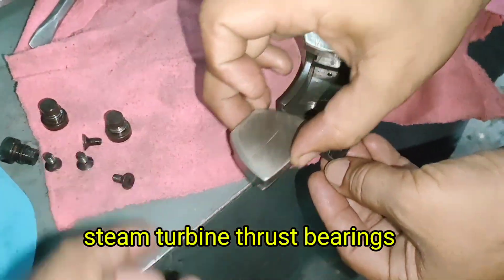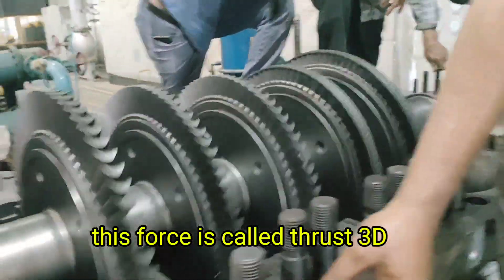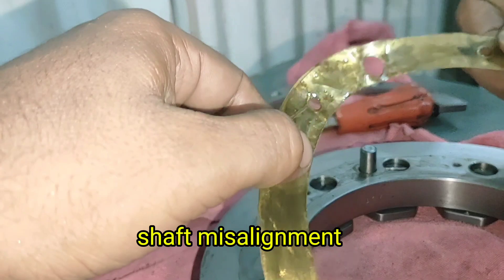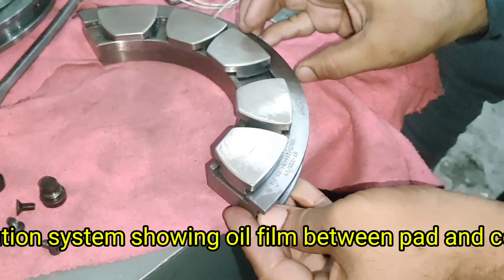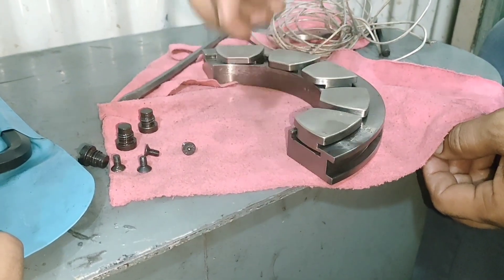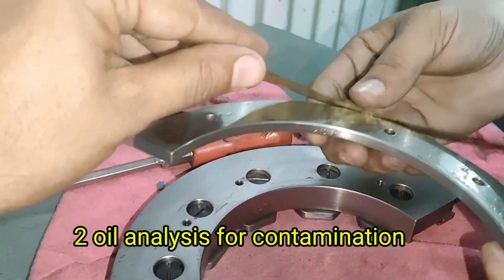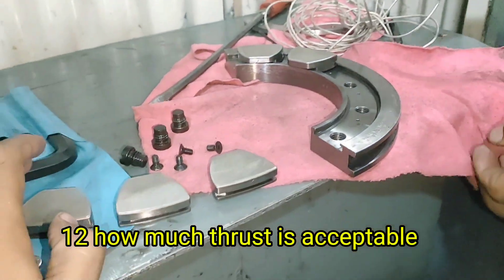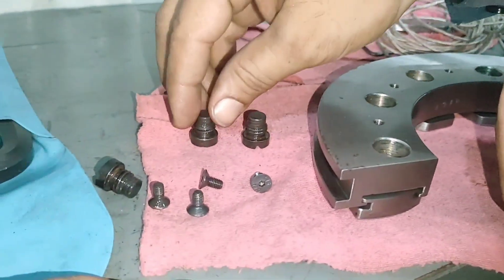EXCESS THRUST CLEARANCE IN STEAM TURBINES ? SHIMS INSTALLATION EXPLAINED BACK PRESSURE STEAM TURBINE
Why Shims Are Installed When Turbine Thrust Bearing Clearance Increases"
"Excess Thrust Clearance in Steam Turbines? Shim Installation Explained!"
Turbine Thrust Bearing Clearance Too High? Here's How Shims Fix It"